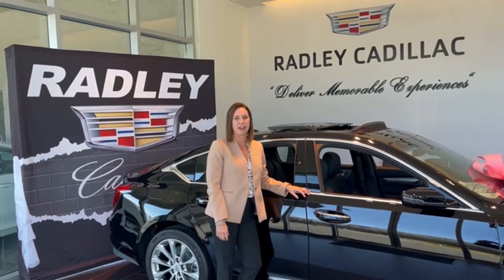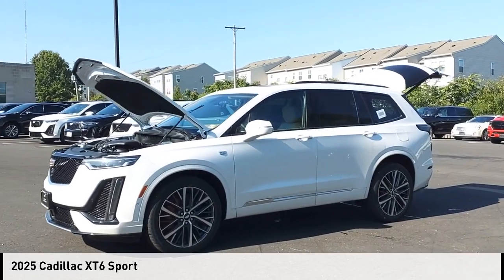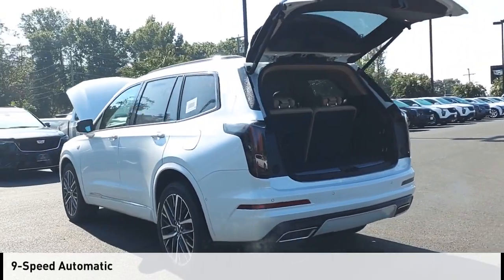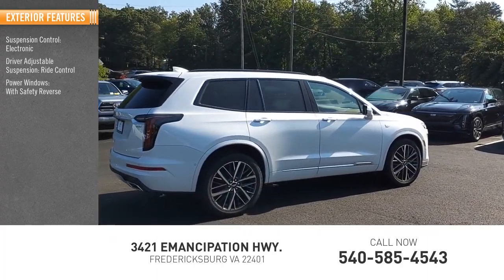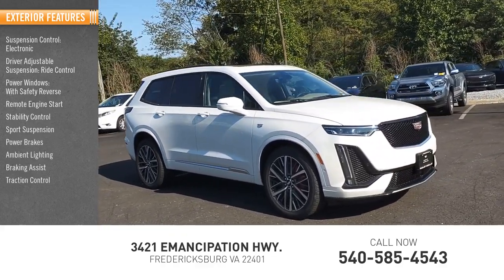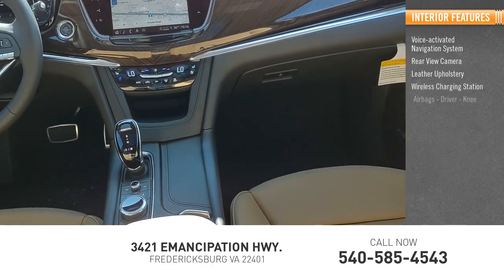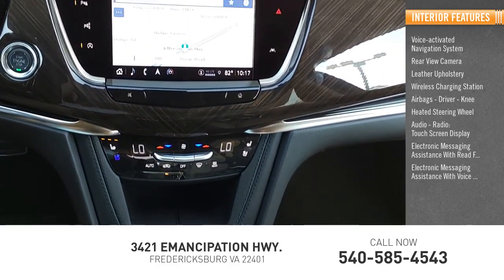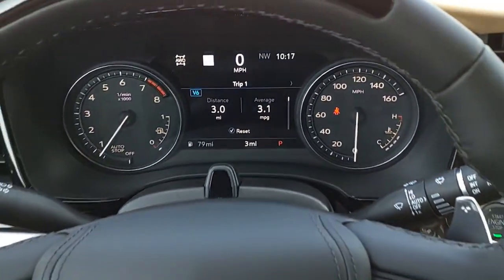2025 Cadillac XT6 Sport CT5018